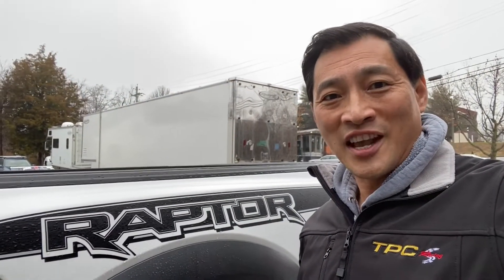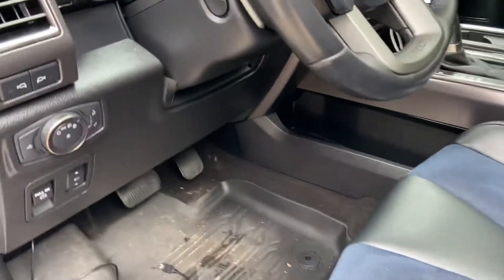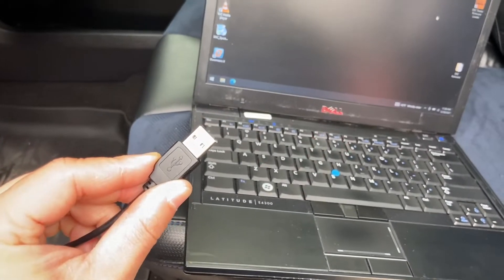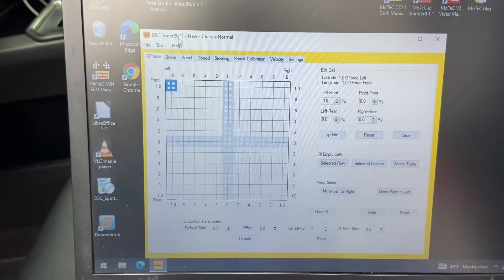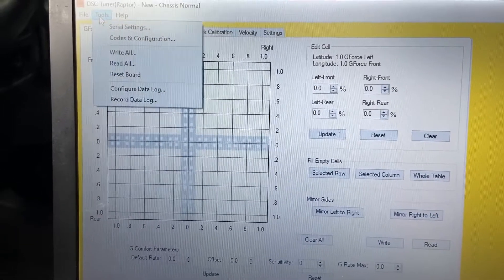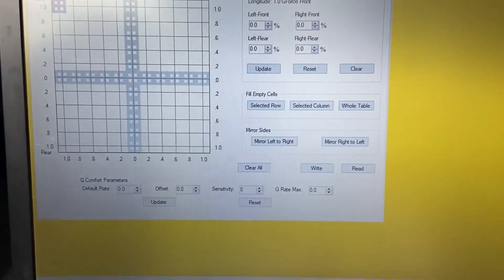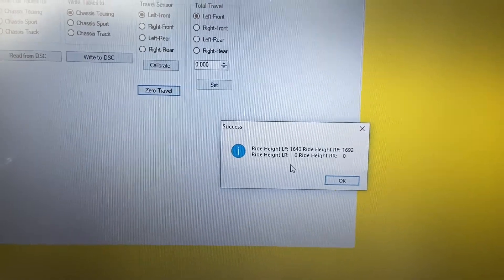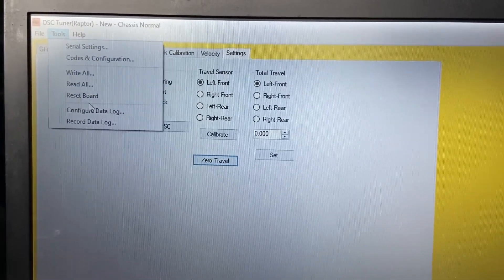How to Zero Ride Height on Ford Raptor with DSC Sport Controller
Check out how easy it is to zero the ride height on your Ford Raptor with our DSC Sport Controller.